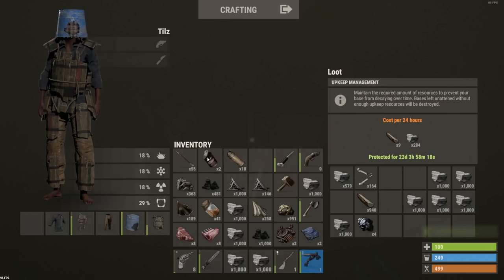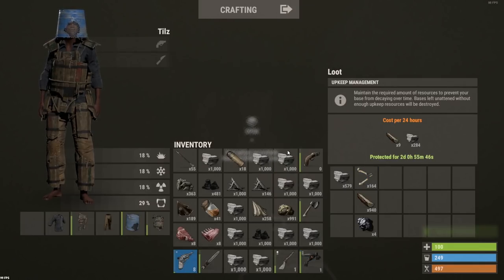Eoka RAIDING For MAD Resource PROFIT!! Rust Solo Survival Gameplay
This new update is crazy - we can get some really great profit from people's TC's that they load full of stone wood and metal so their bases don't decay!

The objective in Rust is to survive in a harsh open world environment. Animals, such as wolves and bears, represent a threat to new players, but the primary danger comes from other players.[1] The player vs player combat is accomplished with bows, melee weapons and craftable guns